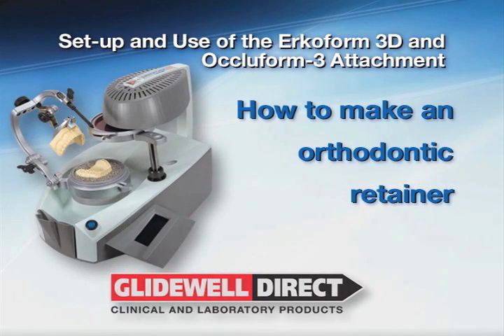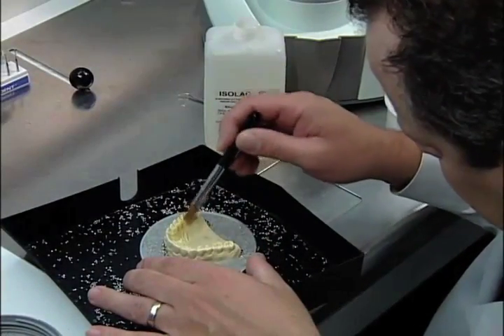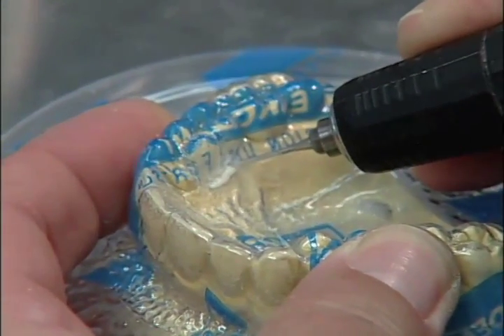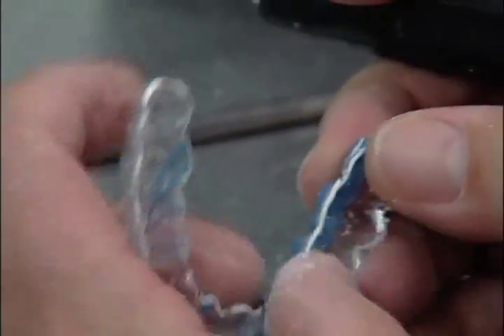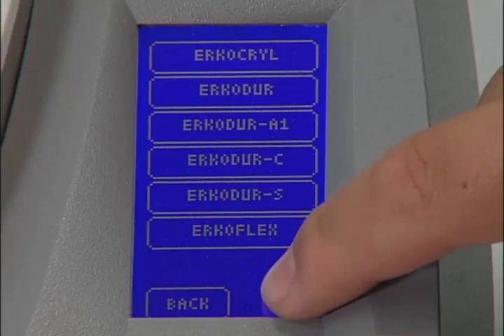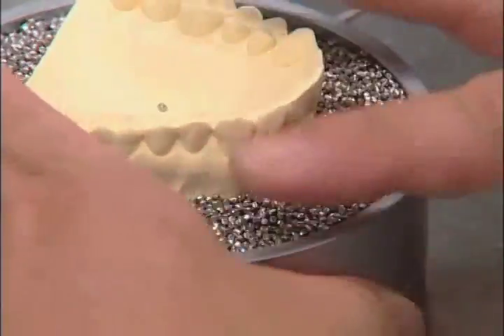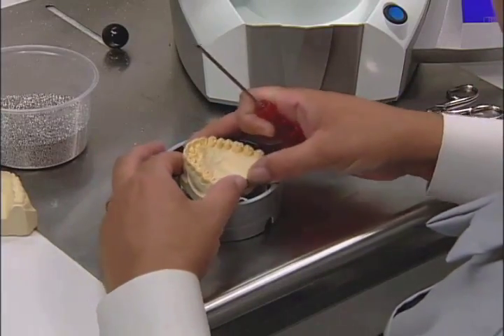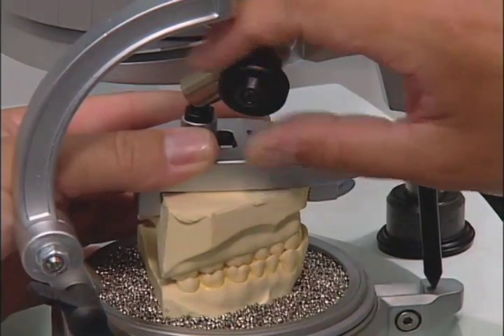Set-up & Use of the Erkoform 3-d and Occluform-3 Attachment (3 of 4)